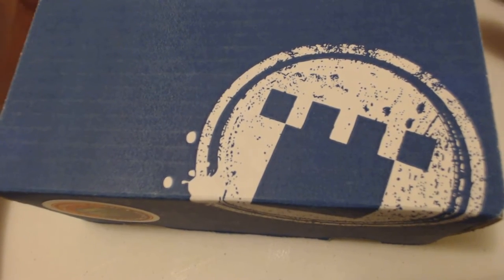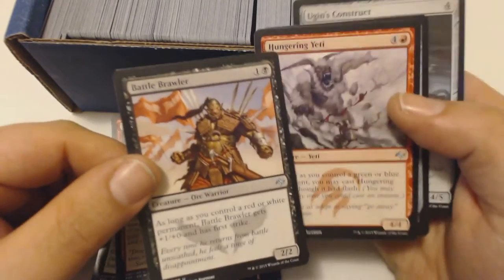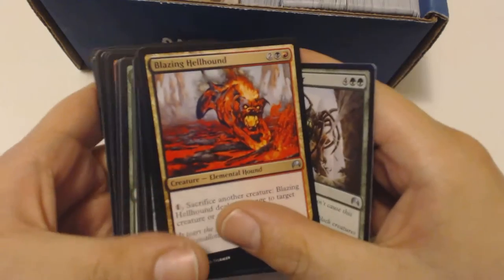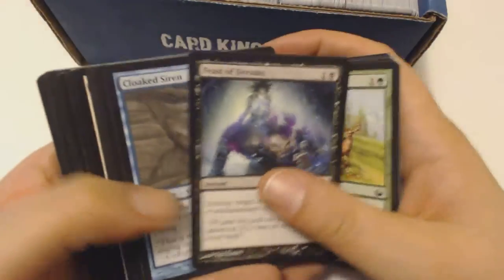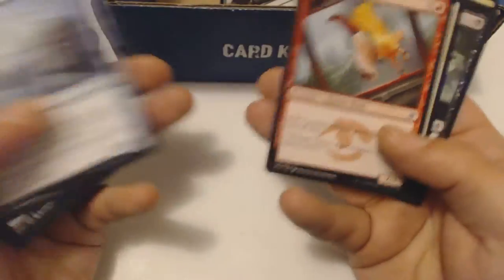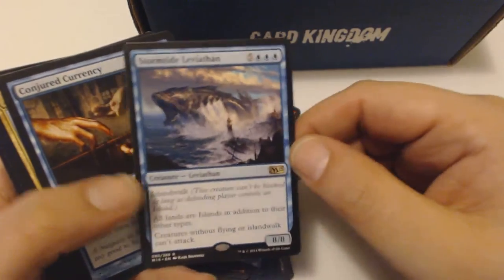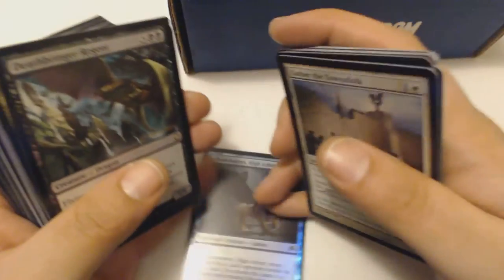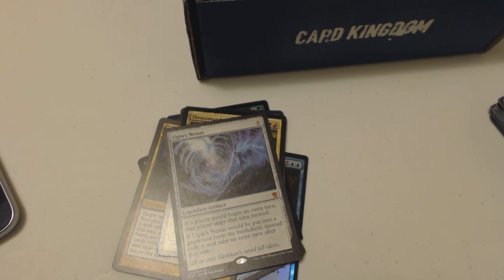I had to get one - Mythic Treasure Chest - PackCrackers #250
Welcome to PackCrackers, my daily MTG Booster pack opening show, where I, your esteemed host, J-Little open a pack of Magic cards just to see what I get. It's Friday so that means I'm opening a classic pack, a gift box, or some other special Magic product.

Still a wee baby 1 Year Anniversary: April 7th
Infect, Phyrexia, and myr, Oh My! Mirrodin Week: April 17th-21st
Just like the Spartans 300th Episode: June 2nd
Rotten to the Core Core Set Week: June 19th-23rd